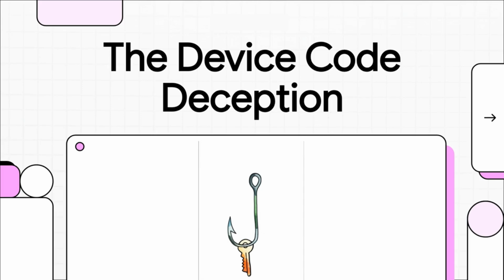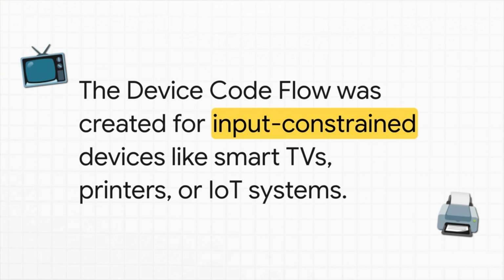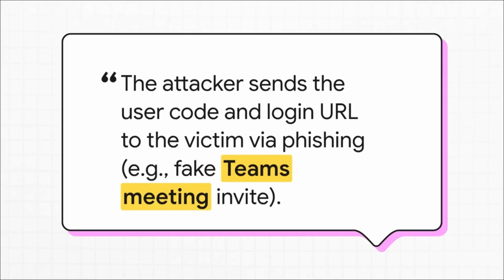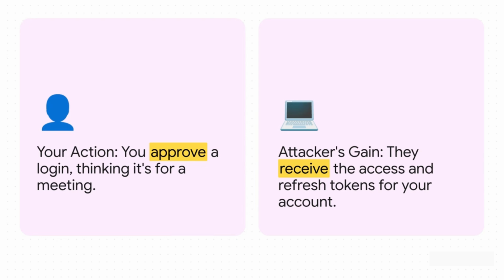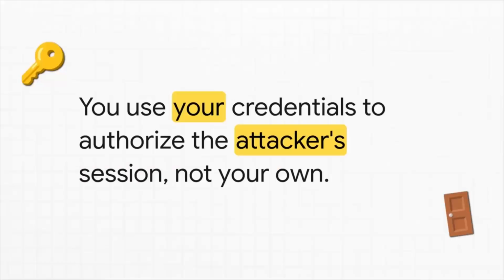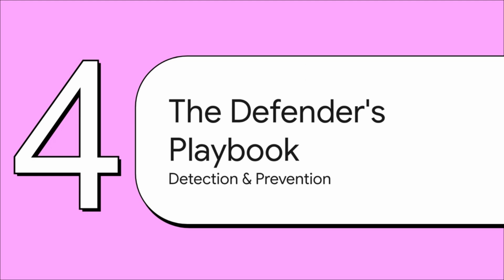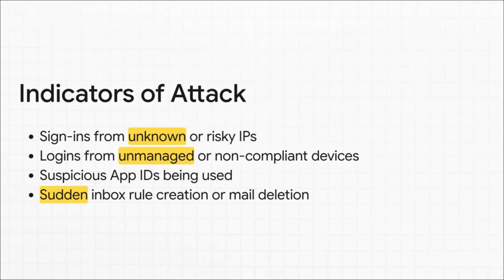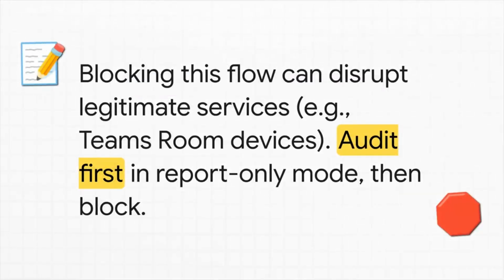🚨 MFA Isn’t Bulletproof – Hackers Are Exploiting Device Code Authentication! 🚨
Hackers have found a new way to bypass MFA — and they don’t even need your password!
In this video, we dive deep into device code authentication phishing attacks, a growing threat in 2025 that’s being actively exploited in the wild.

Device code authentication, a legitimate feature used by services like Microsoft Entra ID (formerly Azure AD), is designed to make signing in to apps and devices easier.
But cybercriminals have figured out how to weaponize it in phishing campaigns to steal access tokens and compromise cloud accounts — even those protected by multi-factor authentication (MFA).

🔹 What device code authentication is and why it’s vulnerable
🔹 Step-by-step breakdown of how attackers exploit it
🔹 Real-world phishing campaign examples observed in the wild
🔹 How SOC teams can detect and investigate these attacks
🔹 Mitigation strategies to protect Microsoft Entra ID, Azure, and other cloud environments
🔹 Live demo of device code phishing from initial access to token theft

This attack method is being used by APT groups and cybercriminals to gain initial access to cloud environments.
If you manage Microsoft 365, Azure, or any cloud service, this is critical knowledge for defending your organization.